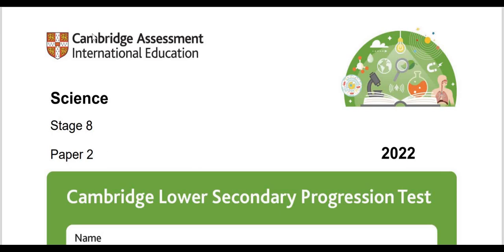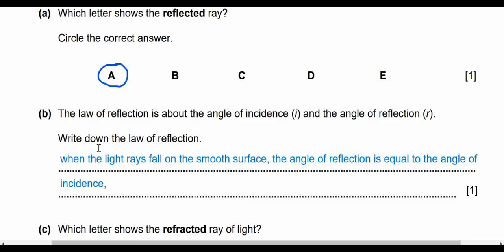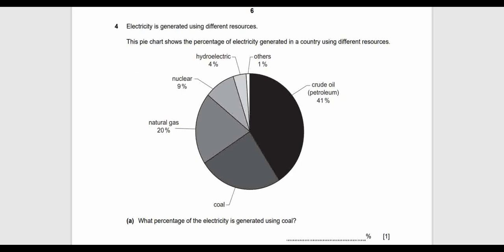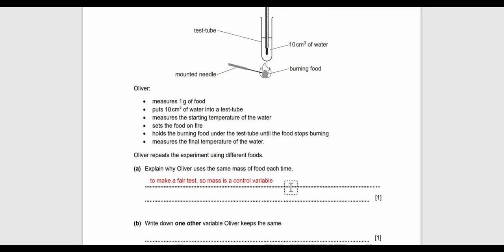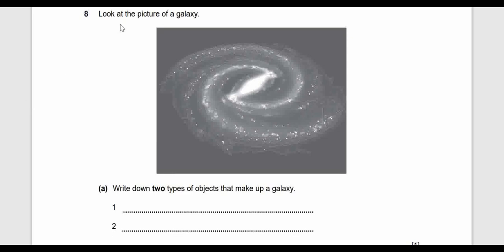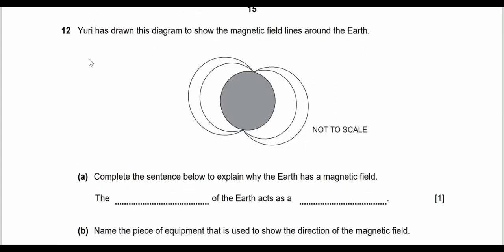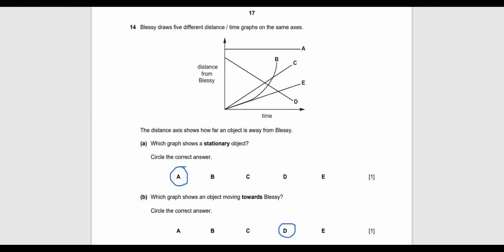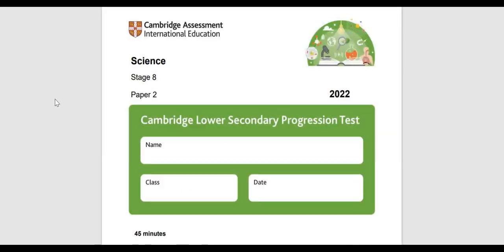2022 stage 8-p2-science progression test-question&answer with explanation-STUDY with ONLINE TUITION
we provide tuition online for students all over the world or face to face for those who reside in North Jakarta-SUNTER-- area